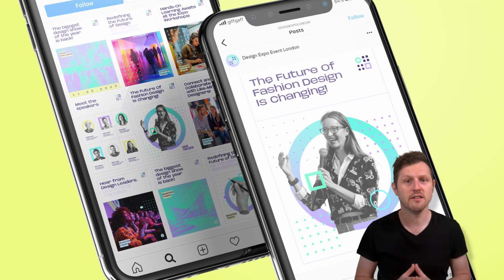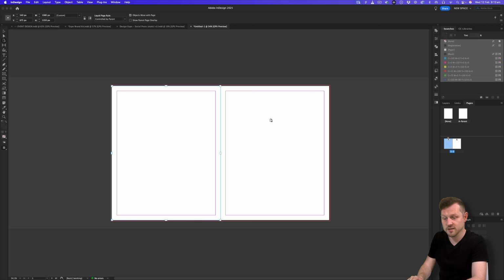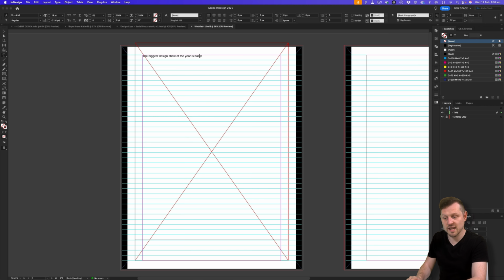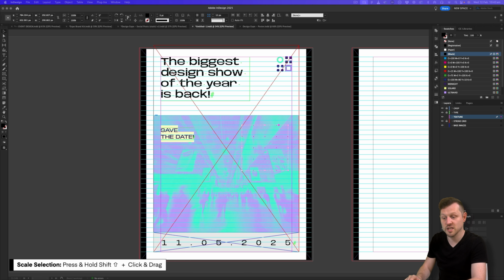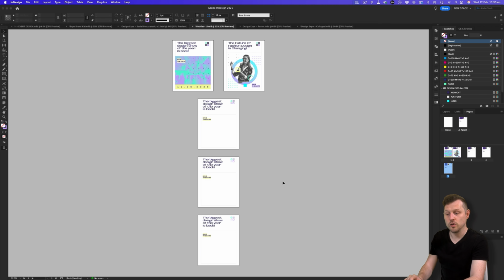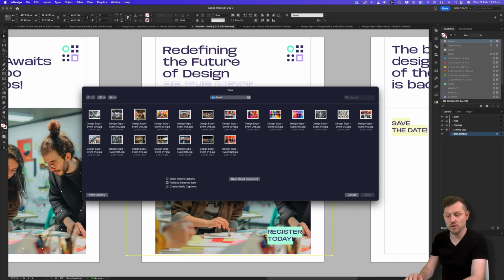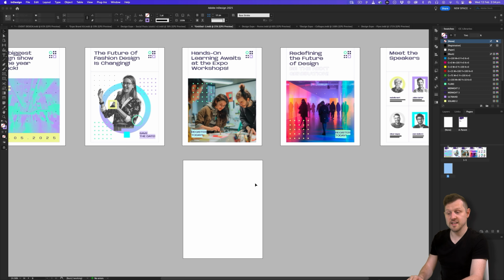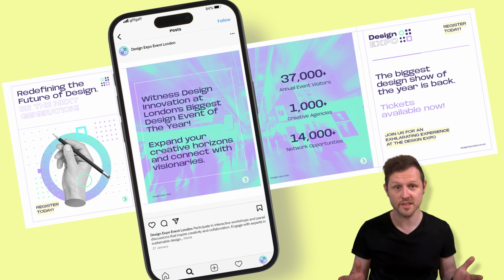Create SCROLL-STOPPING Social Media Posts! | Design Tutorial | Adobe InDesign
Static visual posts are a powerful tool in brand marketing campaigns, offering a simple yet impactful way to promote across social media platforms.

Static posts allow you to capture attention with striking imagery and concise messaging, making them ideal for showcasing key event details such as dates, location, and highlights.

With static 2D designs, you can create visually cohesive content that reflects your brand’s identity while delivering important information efficiently.

They are an excellent way to maximize visual impact, utilizing design elements like typography, color, and imagery to create memorable posts that resonate with your audience.

These posts serve as an effective way to reinforce a brand’s message, build awareness, and ensure that event details are easily accessible to your followers, driving engagement and excitement in a visually compelling way.

In this tutorial, I’m going to show you how to design static Social media posts from scratch using some simple, yet powerful, tools in InDesign.

After this video, you’ll be able to create social media posts in Adobe InDesign super easily!

TOPICS COVERED:

00:00:00 Introduction
00:01:29 Social Media Overview
00:06:05 Document Set Up In Adobe InDesign
00:07:47 Grid Set Up In Adobe InDesign
00:10:58 Working With Structural Elements In Adobe InDesign
00:13:52 Working With Type In Adobe InDesign
00:18:49 Working With Images In Adobe InDesign
00:22:39 Working With Texture In Adobe InDesign
00:23:12 Working With Colour In Adobe InDesign
00:25:00 Create Additional Posts In Adobe InDesign
00:45:02 Various Canvas Sizes In Adobe InDesign
00:49:43 Style Management In Adobe InDesign
00:50:58 Exporting In Adobe InDesign